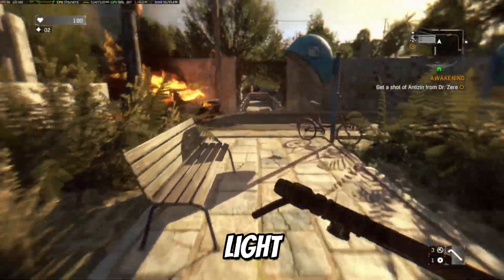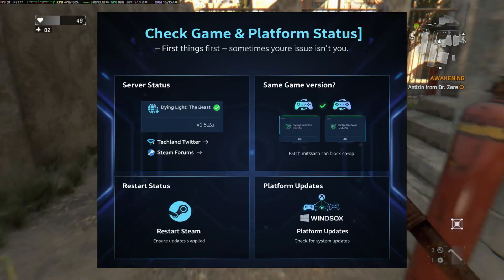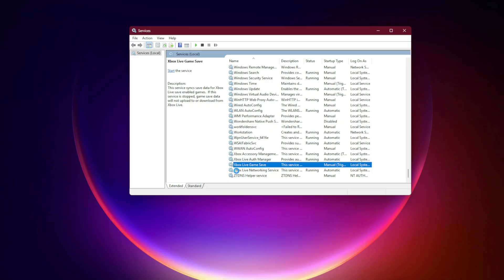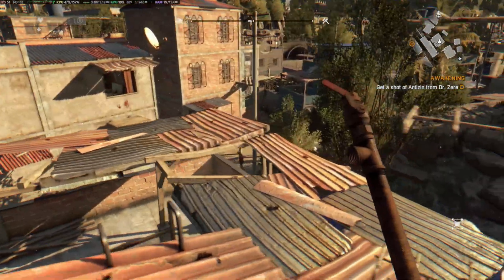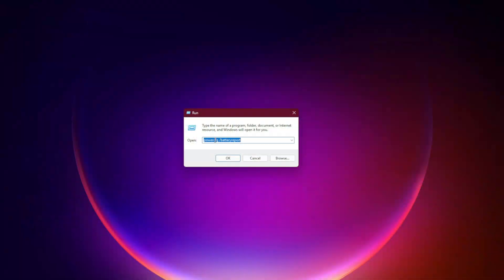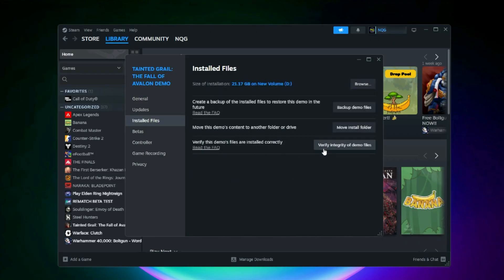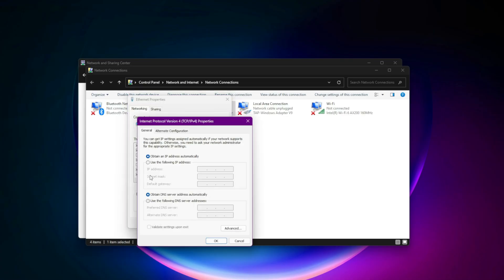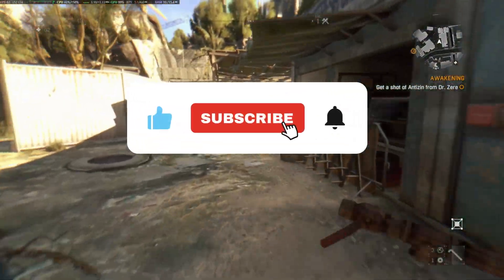Fix Multiplayer Connection Issues & Co-Op Not Working in Dying Light: The Beast (PC)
Struggling to join friends in Dying Light: The Beast? Is co-op not working, or do you keep getting connection errors and infinite loading screens? Don’t worry — this step-by-step guide will fix it.

In this video, I’ll cover the best working methods to solve multiplayer problems in Dying Light: The Beast, including firewall fixes, port forwarding, NAT type adjustments, and hidden Windows network tweaks that boost online stability.

🔧 Fixes covered in this video:

Check server status & game version

Steam & crossplay invite solutions

Firewall & Windows network settings

Port forwarding for stable matchmaking

NAT type fix with Command Prompt

Bonus advanced adapter tweaks for lag-free co-op

By the end, you’ll finally be able to connect with friends and enjoy smooth co-op sessions.

🔧 Tools & Commands Mentioned

Check Firewall Settings:

Windows Search → “Allow an app through Windows Firewall” → Enable Dying Light: The Beast for Private + Public networks

Command Prompt NAT Fix:

ipconfig /release
ipconfig /renew
ipconfig /flushdns

Device Manager Network Tweaks:

Device Manager → Network Adapters → Properties → Advanced → Disable Energy Efficient Ethernet & Interrupt Moderation

▬▬▬▬▬▬▬▬▬ஜ۩۞۩ஜ▬▬▬▬▬▬▬▬▬
▬▬▬▬▬▬▬▬▬ஜ۩۞۩ஜ▬▬▬▬▬▬▬▬▬